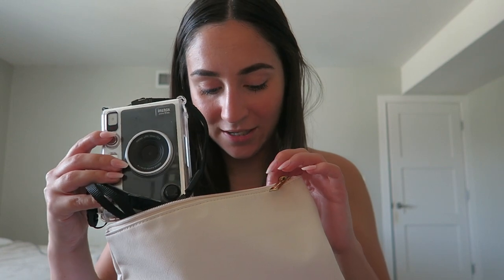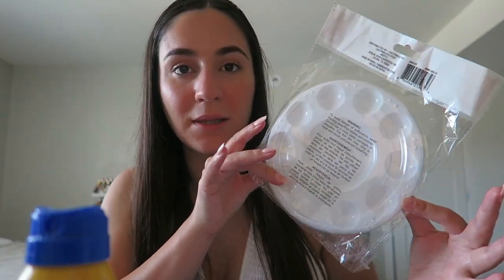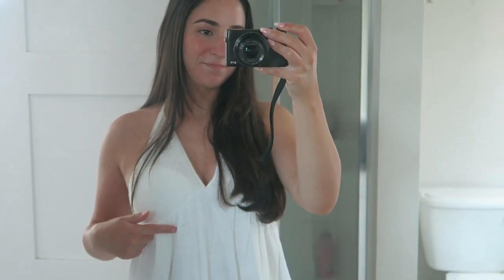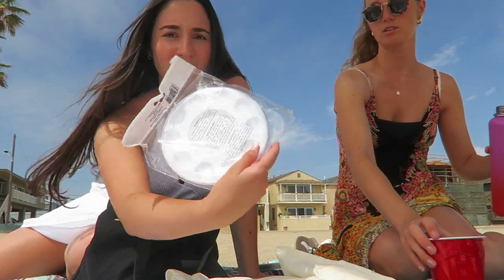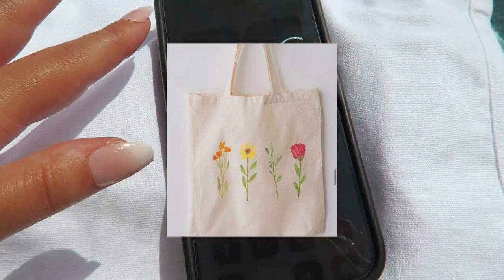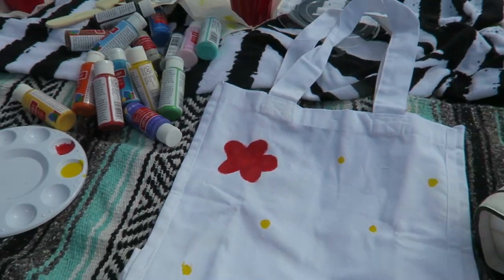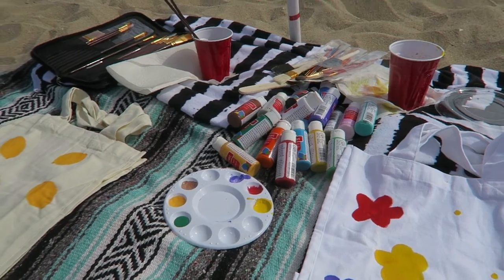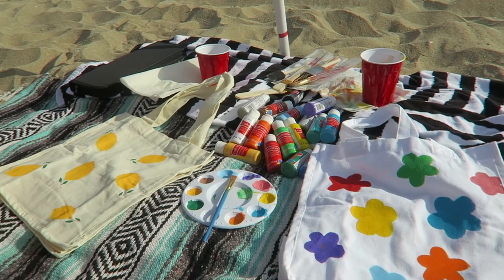Summer Vlog! DIY Painting Tote Bags On The Beach 🎨🌴🌸 🌊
Hi loves! Summer is finally here and my friend Tilley and I went to the beach and do some DIY tote bag painting. Hope you enjoy the vlog!

LINKS
Amazon Storefront

Hi, my name is Marta! I'm currently living in Los Angeles, California. I'm originally from the Netherlands!